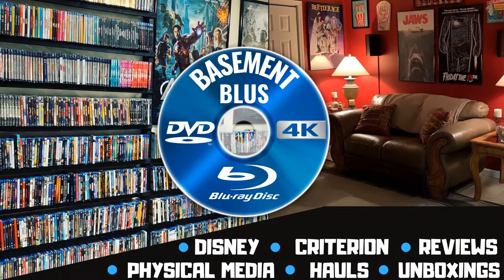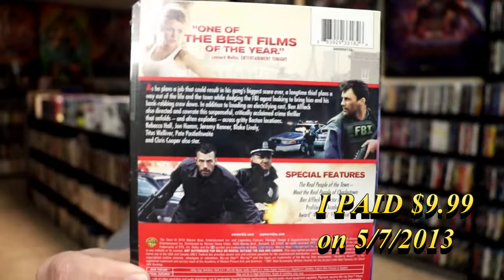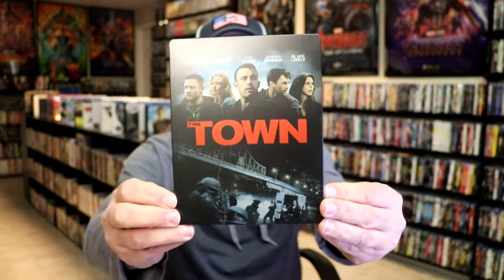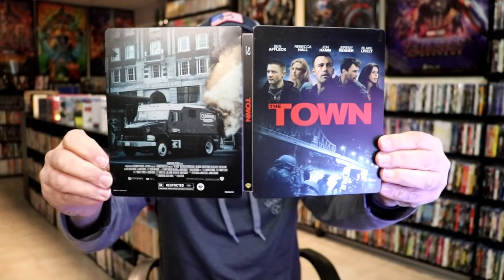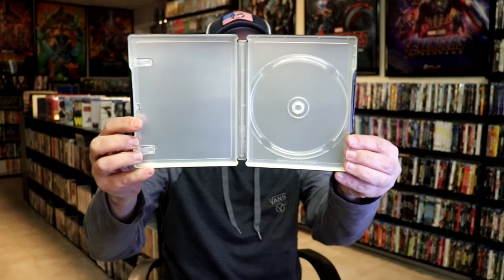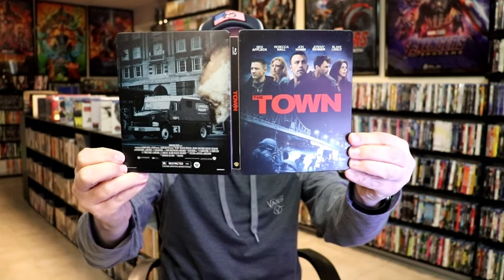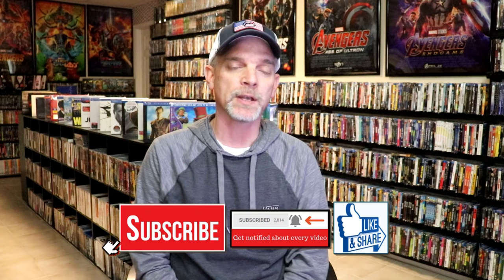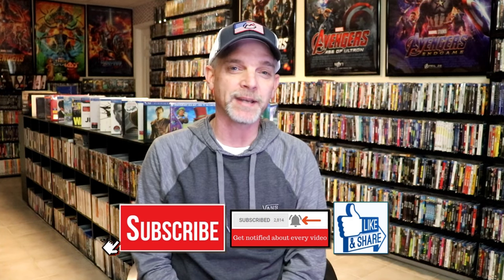The Town Blu-ray Steelbook | Released May 07, 2013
► Purchase the 4K Ultra HD Blu-ray